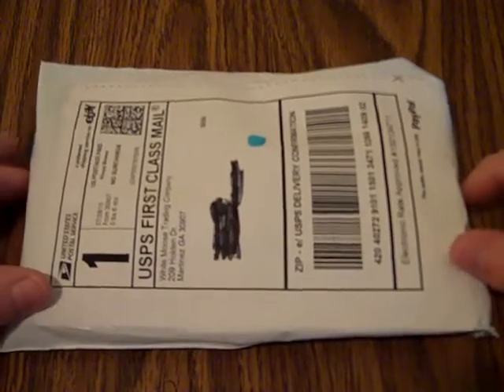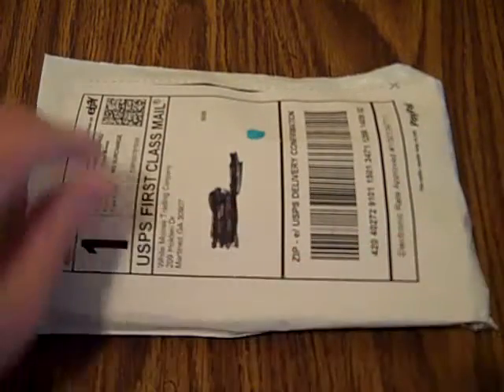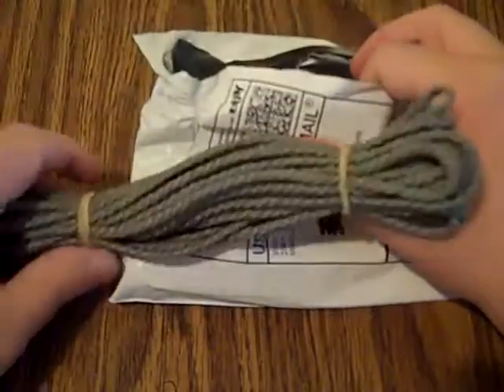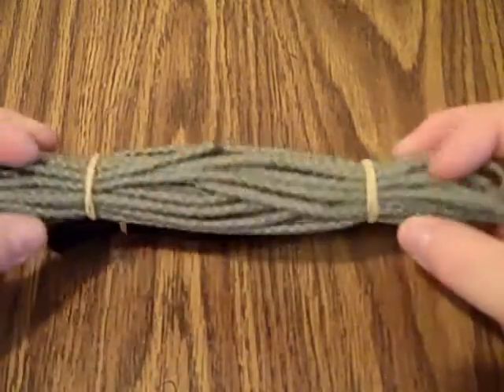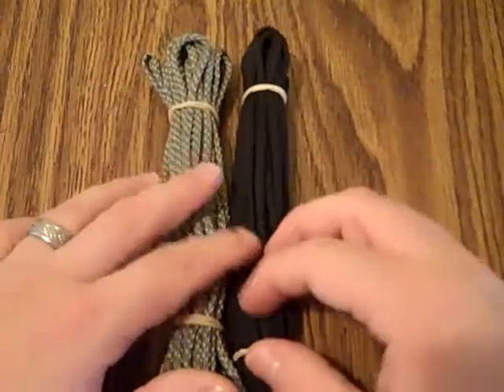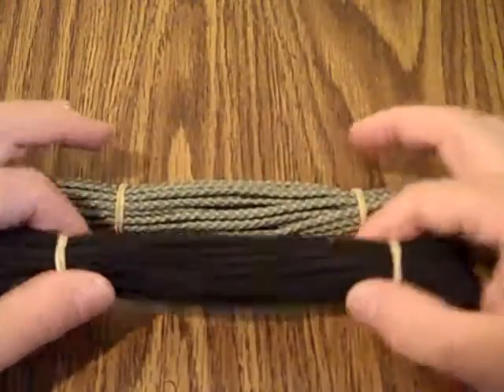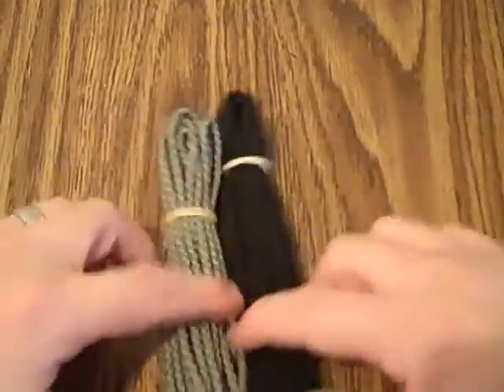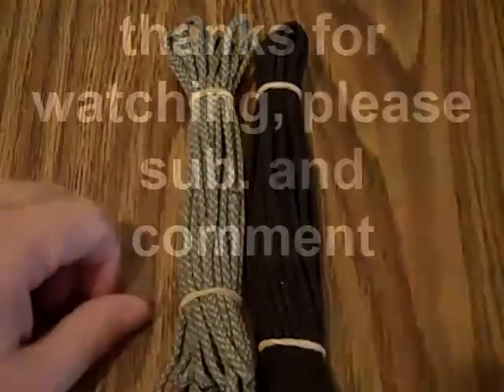para cord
package in the mail